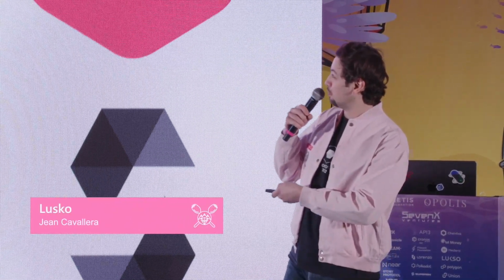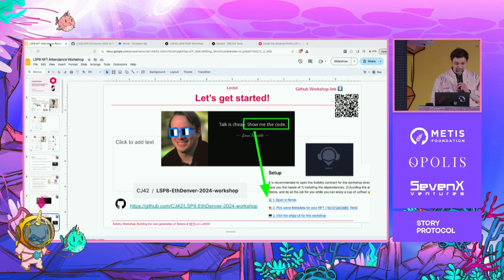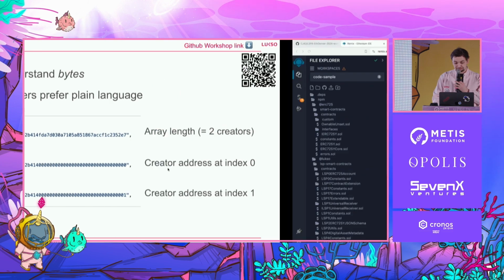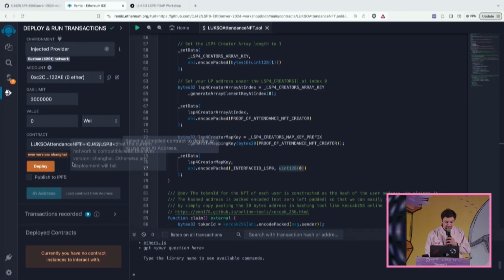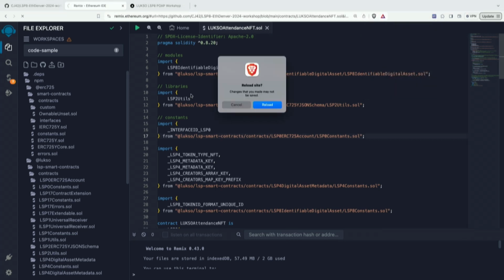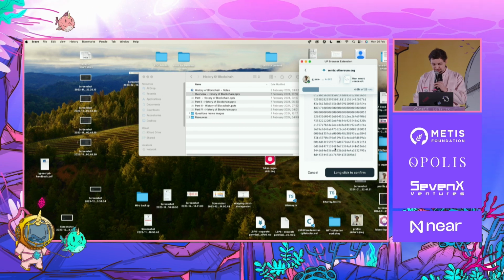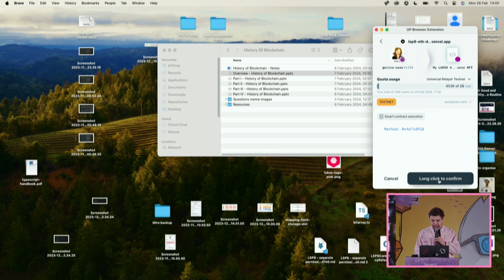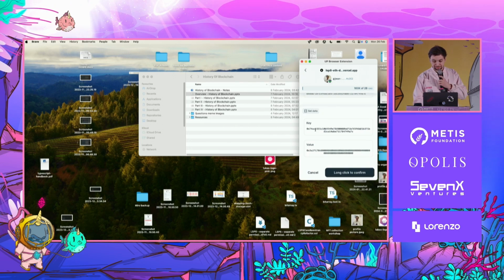Solidity Workshop: Building the Next Generation of Tokens & NFTs on LUKSO | Jean Cavallera - Lukso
The goal of this workshop is to demonstrate how we can use the latest LUKSO Standard Proposals (LSPs) for Tokens & NFTs - namely LSP7 & LSP8 - to build a next generation of tokens & communities with enhance features and experience for users and developers. We will show how we can set metadata for the token, notify sender and recipients on transfers and transfer assets securely leveraging the core features of both LUKSO Token standards. We will have an overview of different types of compositions available to create dynamic of NFTs, from simple to complex.